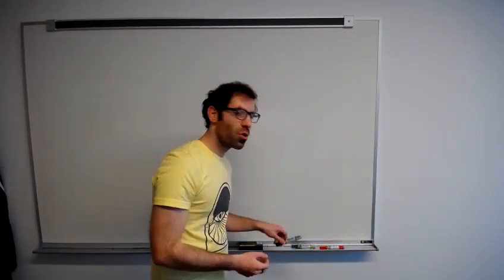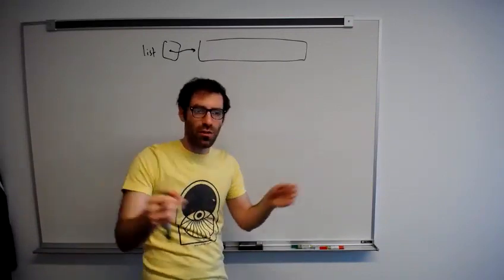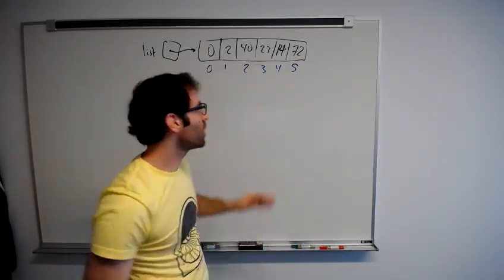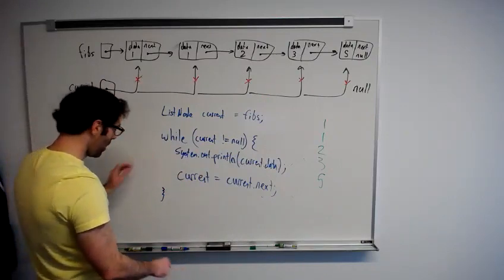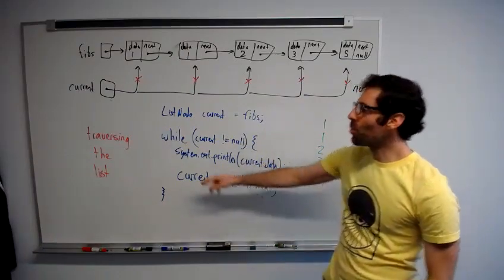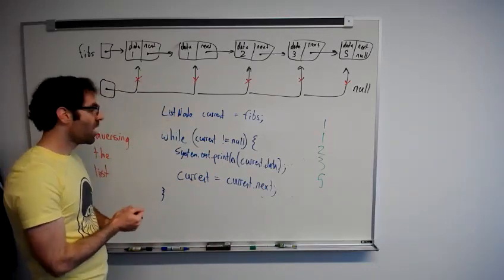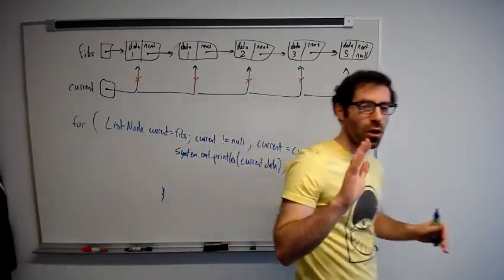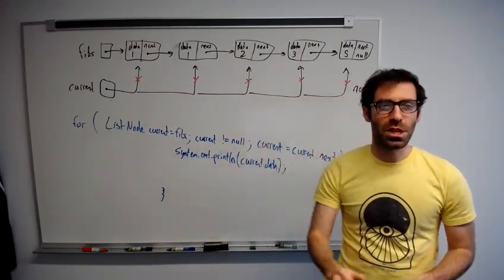06 Linked Lists part 1